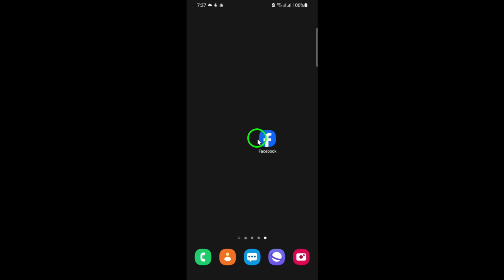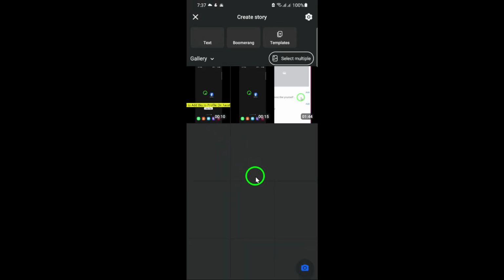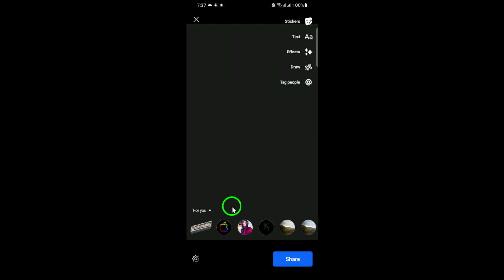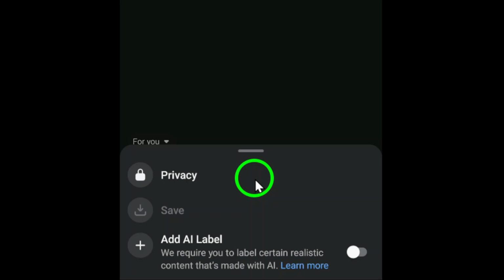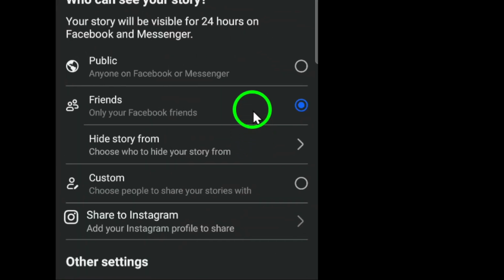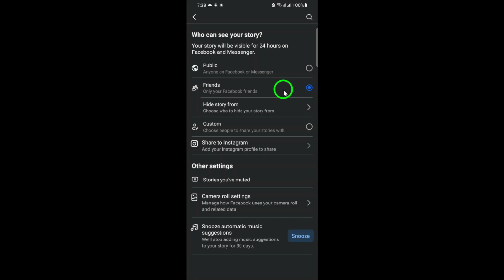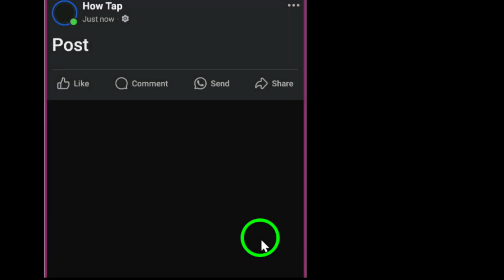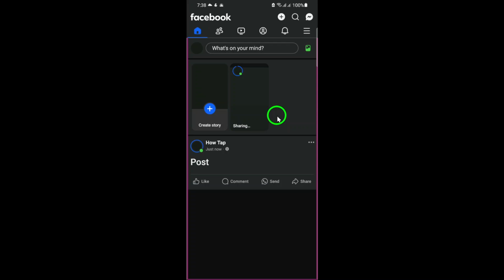How to Make Only Friends See Your Story On Facebook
Learn how to make your Facebook posts visible only to your friends with this updated step-by-step guide. Protect your privacy and control who sees your content effortlessly!

Steps:

1. Open the Facebook App

2. Create a New Post

3. Look for the Post audience selector at the top and tap on it

4. Choose 'Friends' and tap on Done

5. Finish your post and tap on "Post"

Timeline:
00:00 Start
00:12 How to do it
01:05 End